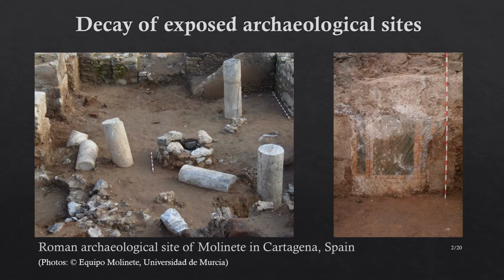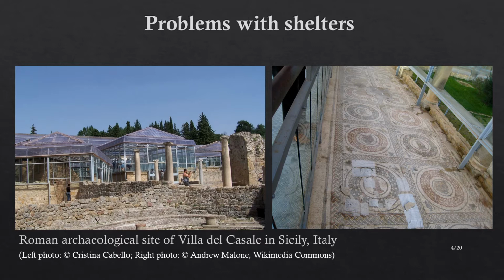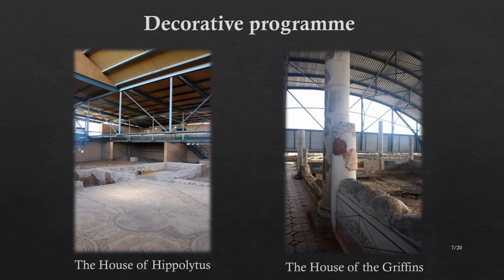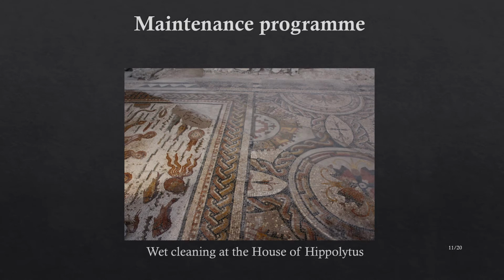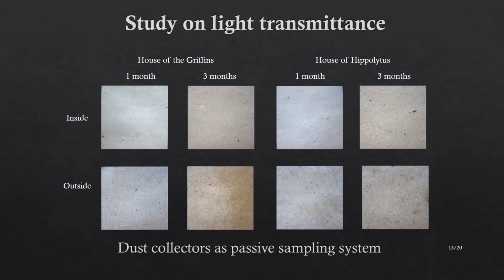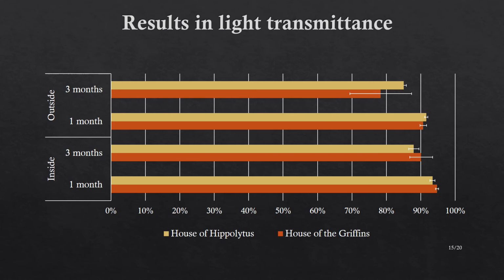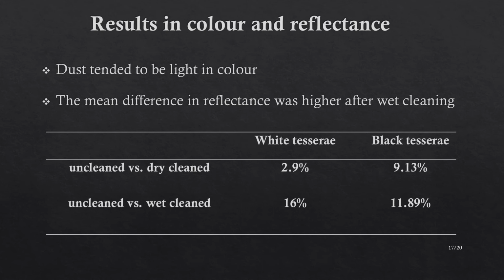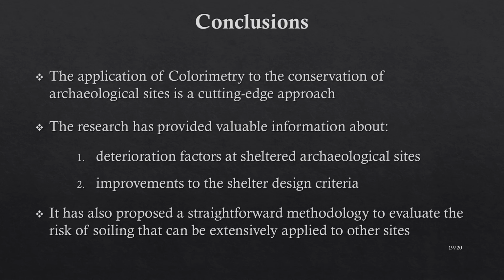Canterbury: C. Cabello-Briones et al #37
Evaluation of dust accumulation on sheltered archaeological remains by Colorimetry